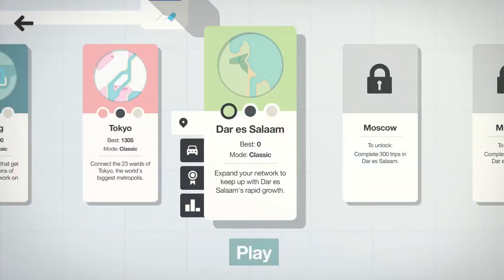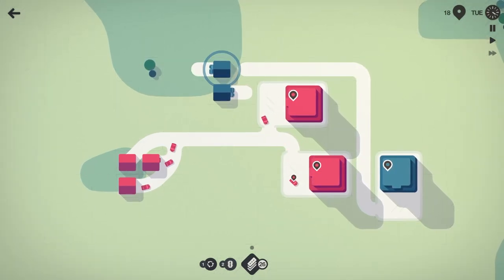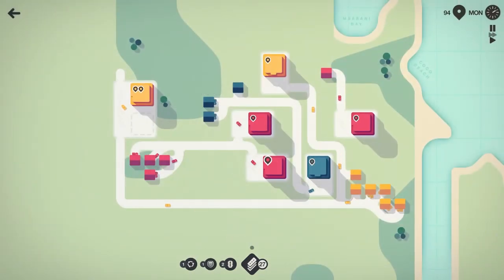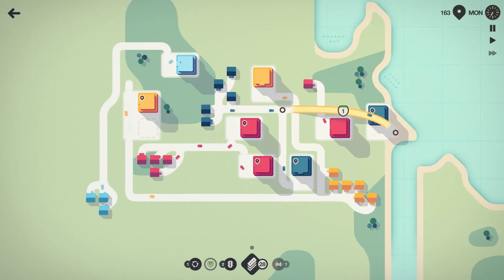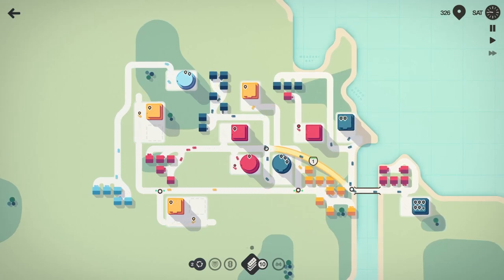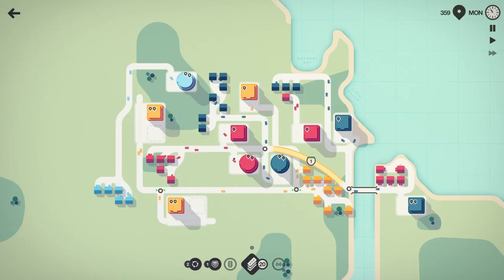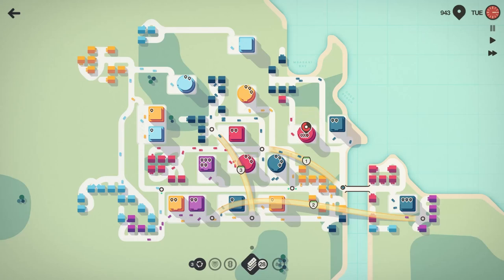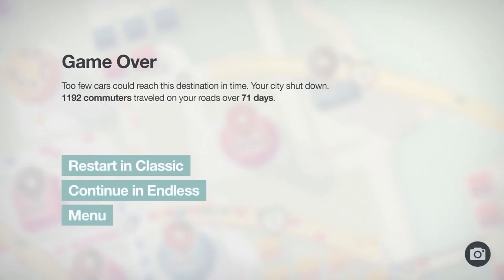MOTORING through the ABODE of PEACE! (Mini Motorways Gameplay- Dar Es Salaam- Episode 4)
The glorious Tooth & Scrubs Road Company is expanding to Dar Es Salaam!